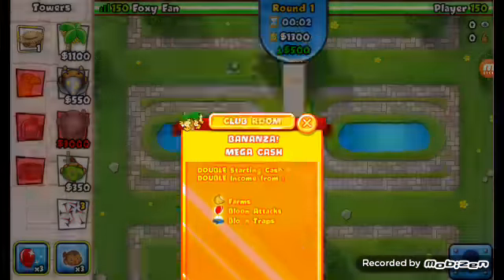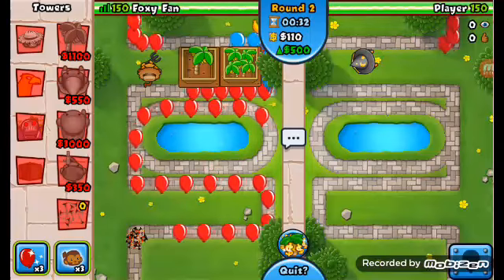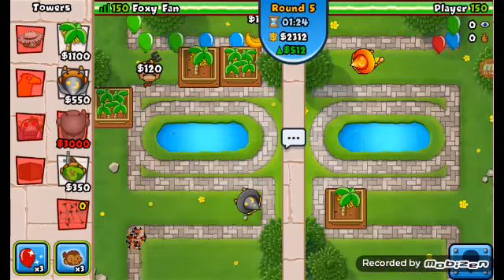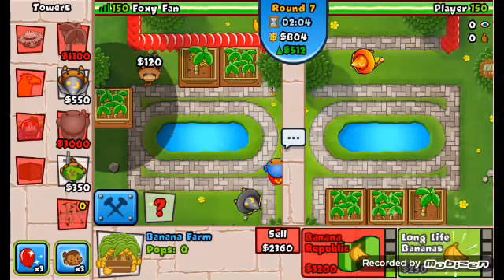Bloons TD Battles (Lag)